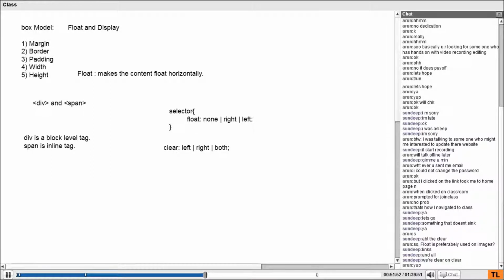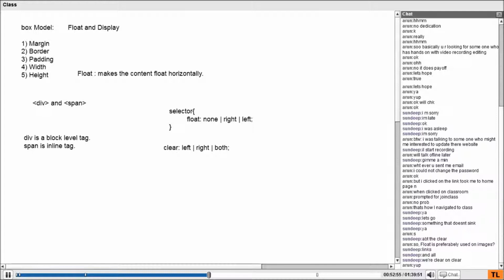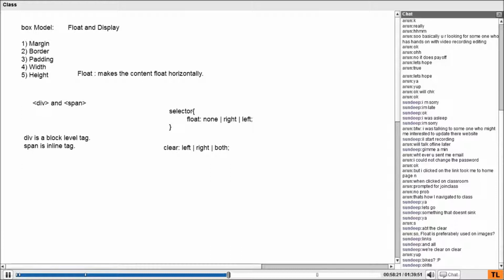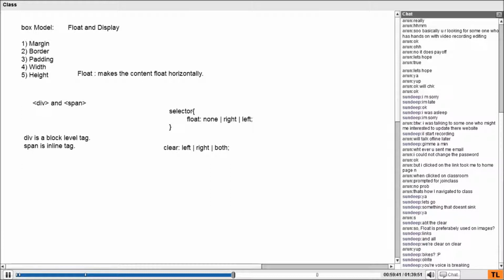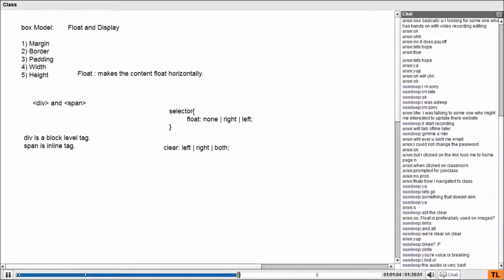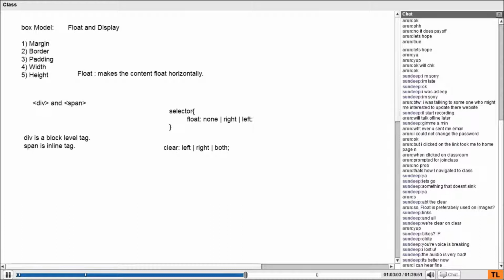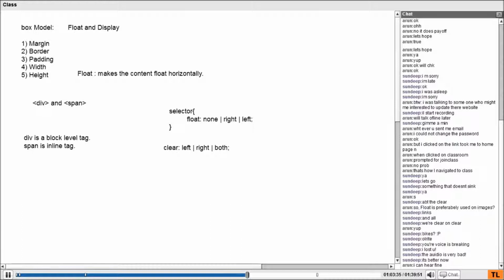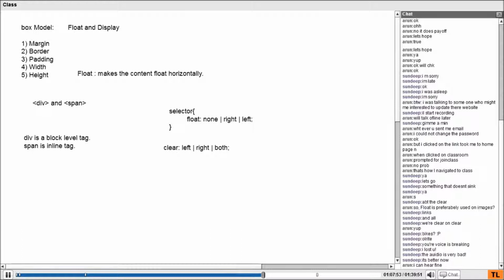CSS Float and Display Properties part 2/3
Description: How do we make an element float? How do we make an element invisible? You will be getting your answers as soon as you complete this video series.